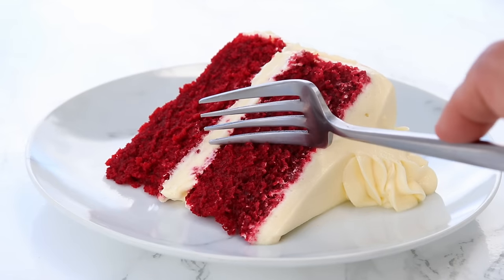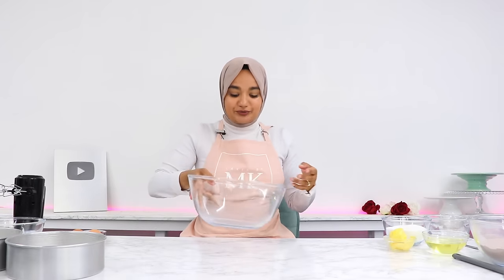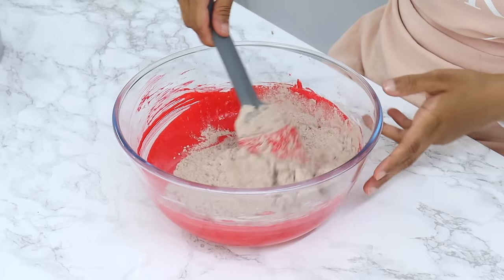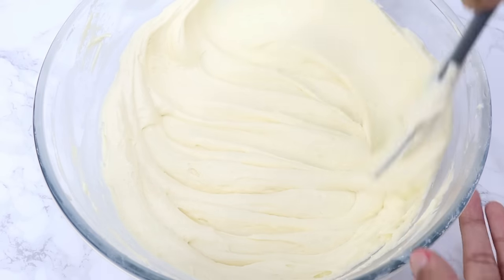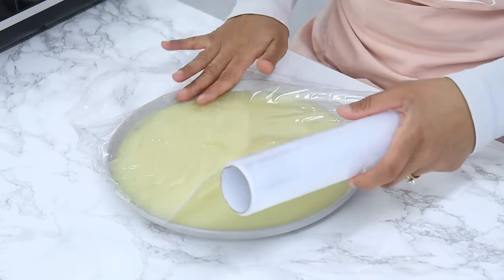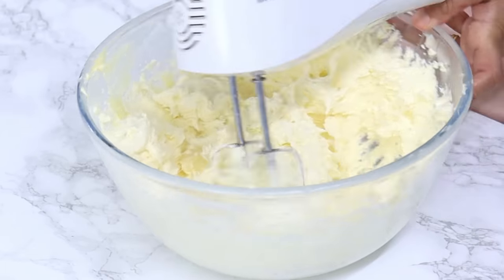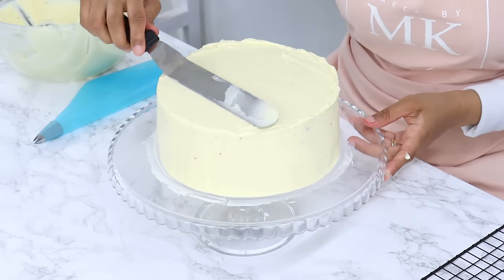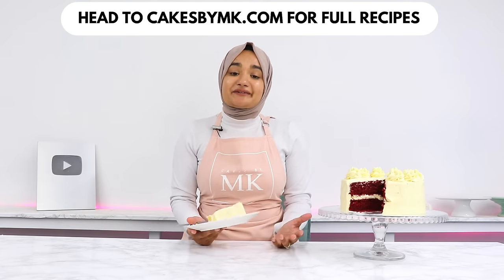Super moist, traditional RED VELVET CAKE recipe with ERMINE FROSTING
After sharing my first red velvet cake recipe (which now has over 100 five star reviews!), I’ve since had many readers/viewers asking for a traditional red velvet cake recipe that uses an ermine frosting. This recipe uses the same base cake layers as my original red velvet cake, however the cream cheese frosting is replaced with a silky smooth, light, and not too sweet ermine frosting!

INGREDIENTS:

For accuracy, I would recommend using the gram measurements provided as those are the exact quantities I use. Cup measurements are given as estimates (based on US cup measurements) to make it easier for those who do not have a scale.

▢2¼ cups (275 g) flour - regular, all purpose flour
▢3 tbsp (14 g) natural cocoa powder - unsweetened, best not to use Dutch processed (see note 8)
▢6 tbsp (86 g) unsalted butter - room temperature
▢¾ cup (141 g) unflavoured vegetable oil - I use canola
▢1 tbsp (12 g) vanilla essence/extract
▢1½ tsp white vinegar
▢3½ tbsp red liquid food colouring
▢¾ cup (158 g) buttermilk - room temperature

Ermine Frosting
▢½ cup (68 g) flour - regular, all purpose flour
▢1½ cups (360 g) milk - full fat
▢1½ cups (340 g) unsalted butter - room temperature
▢1½ tsps vanilla extract/essence

OR